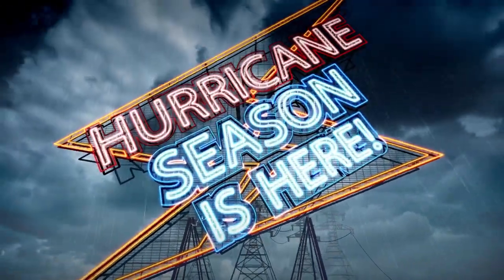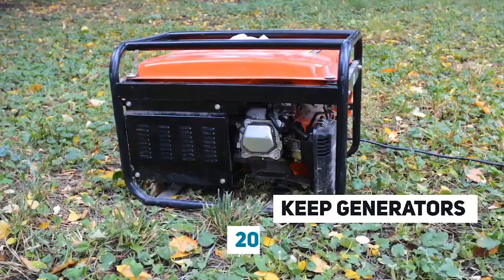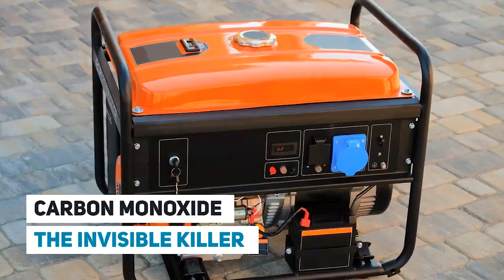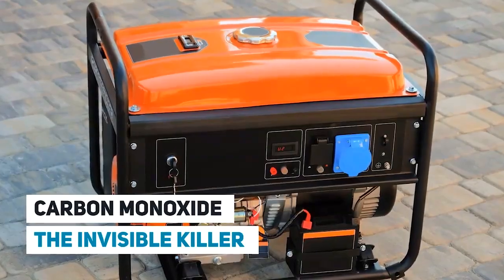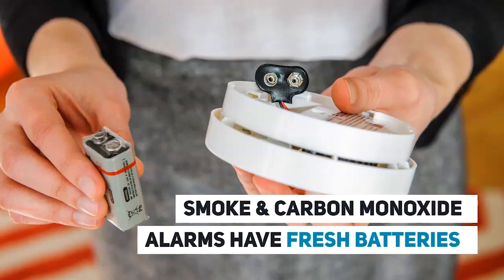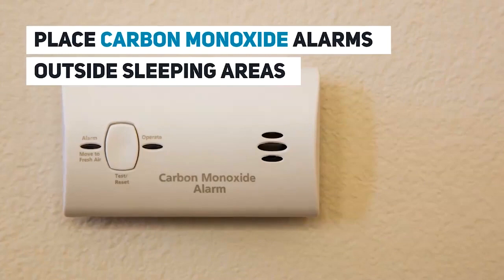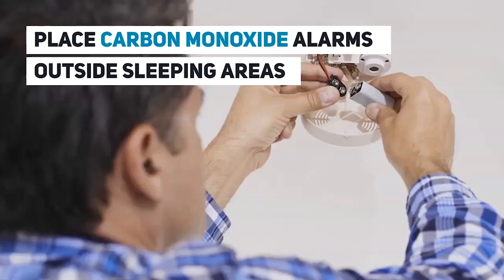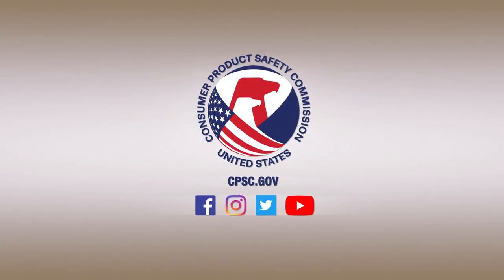Hurricane Safety Tips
It's hurricane season and CPSC has 3 tips to help you weather the storm. Your family's safety is our top priority! Get more safety tips at CPSC.gov.